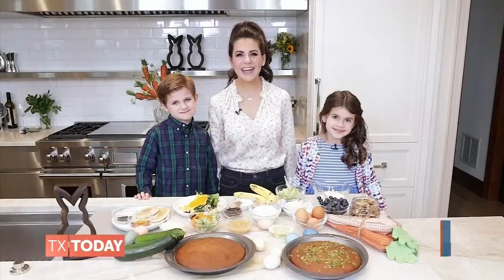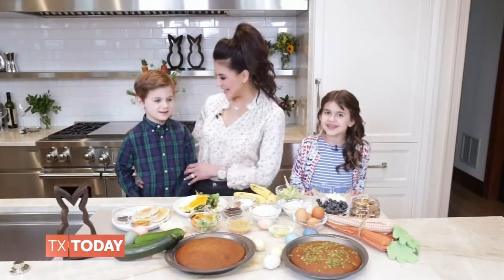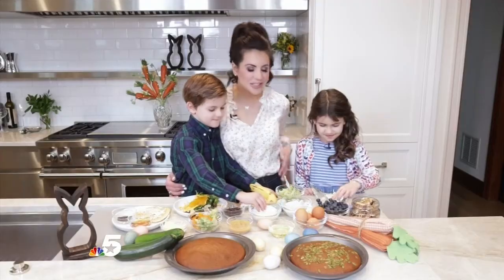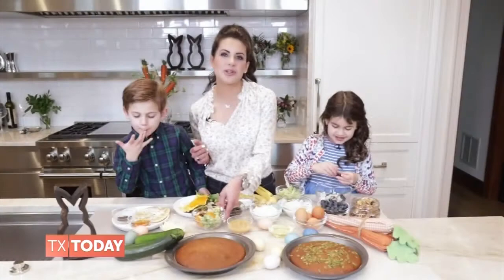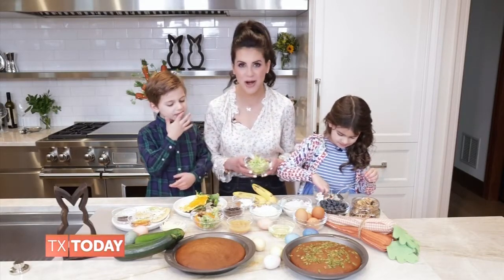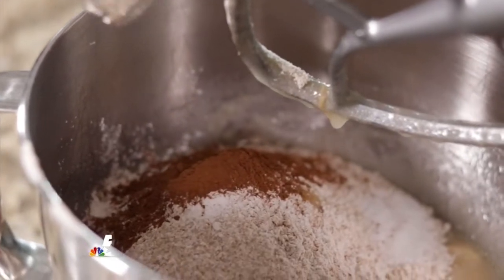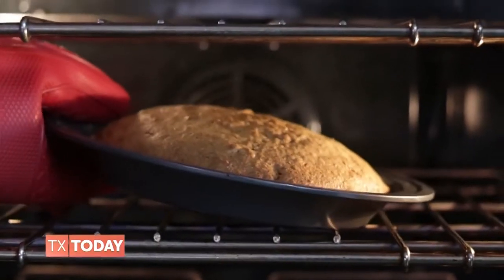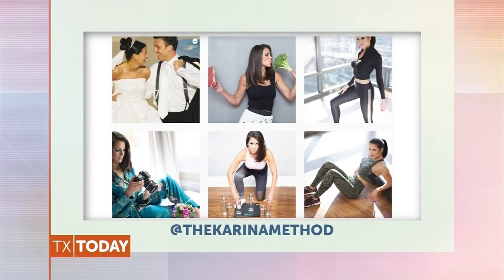NBC Texas Today: Healthier Easter Brunch With Your Bunch // Karina Heinrich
Celebrate Easter Sunday with a healthy and delicious brunch. Celebrity nutritionist Karina Heinrich shares recipes your entire family will love!